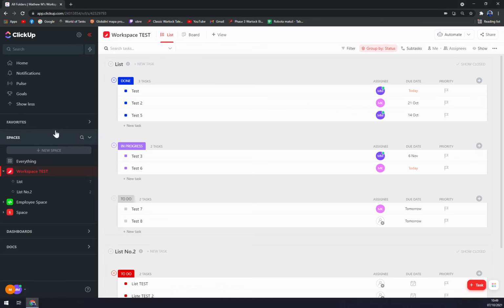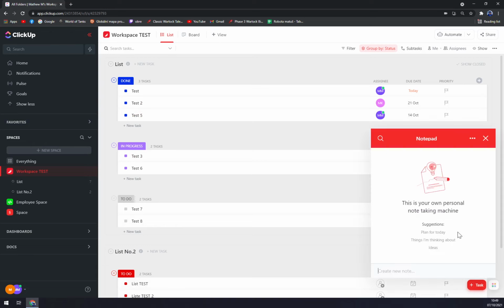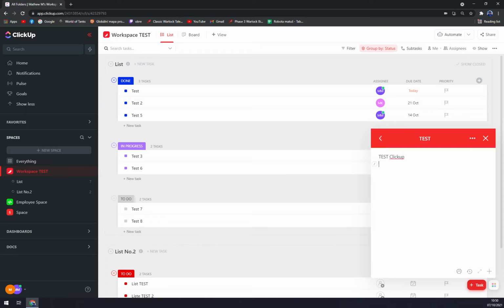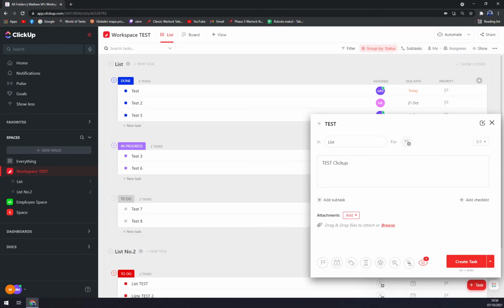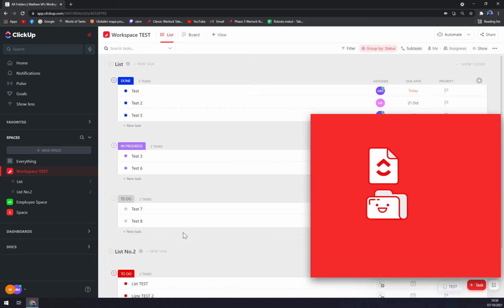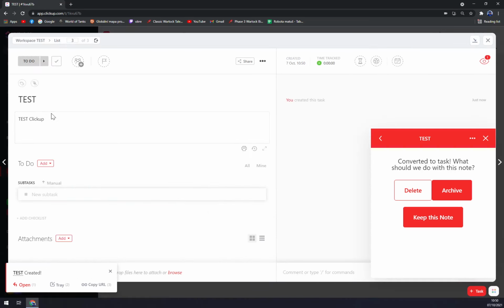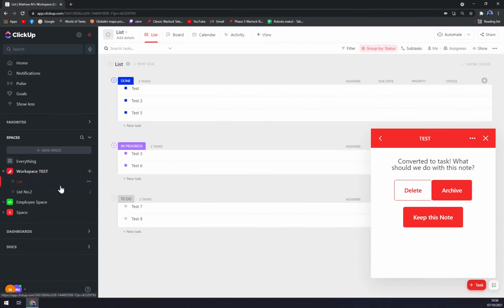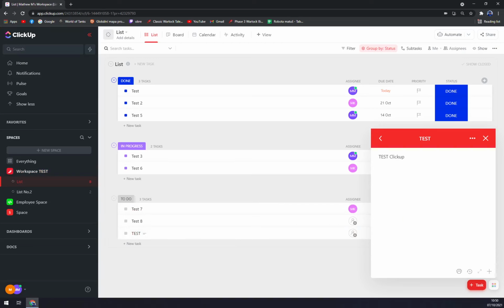How to Use Notepad in ClickUp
‏‏‎ ‎ In this video you will learn How to Use Notepad in ClickUp

GET AMAZING FREE Tools For Your Youtube Channel To Get More Views:
Tubebuddy (For GROWTH on Youtube):